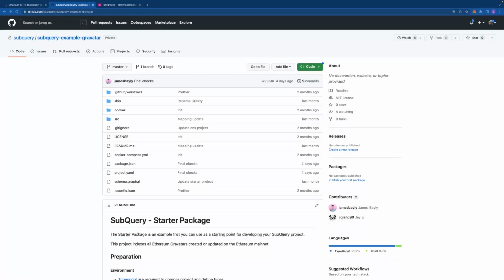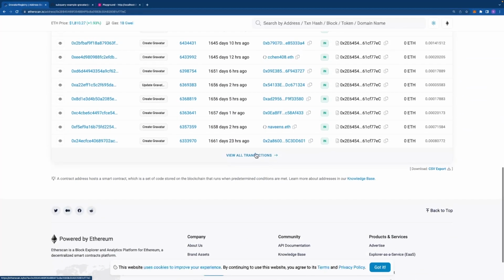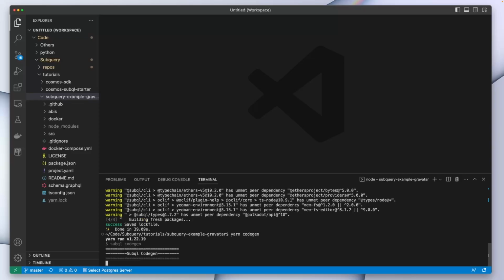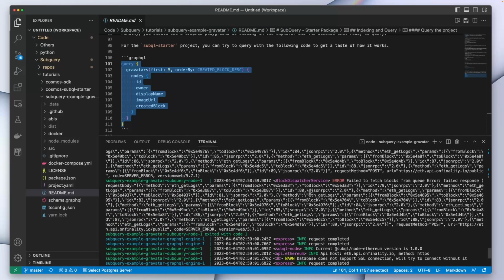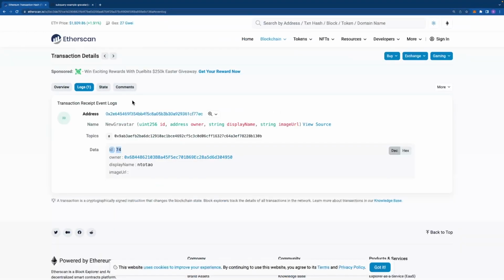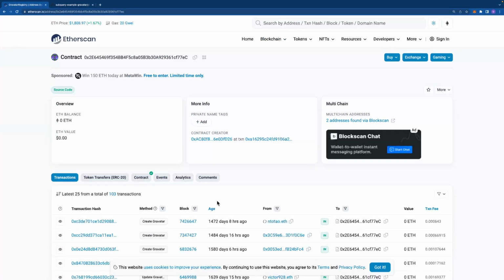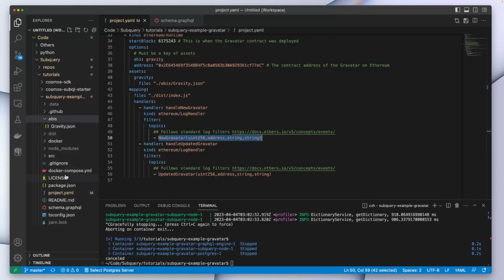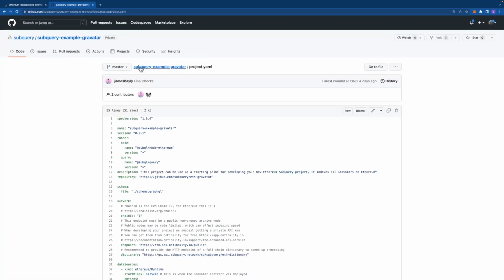Indexing Gravatar with the Help of SubQuery 🤓| Data Indexing Examples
It's time to sit back and let Sean Au show you how it's done! 💪 Check out this simple SubQuery project that indexes Gravatar data like a pro.

Let us handle your indexing while you focus on building the next unicorn project 🦄💻